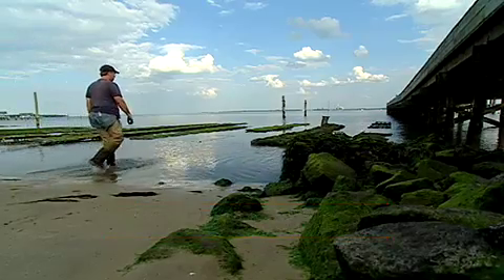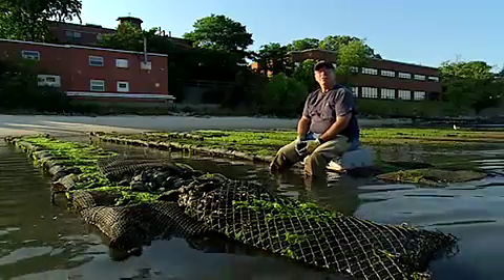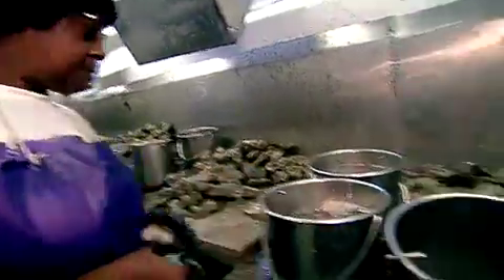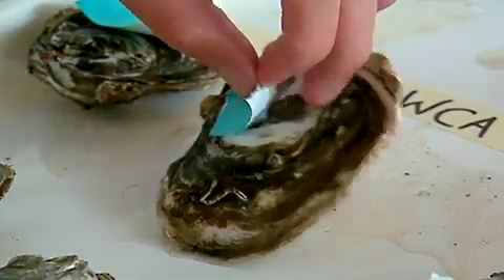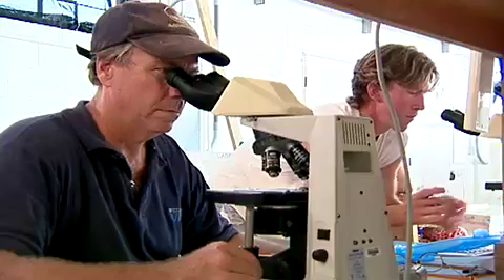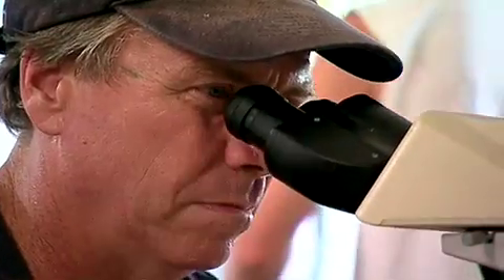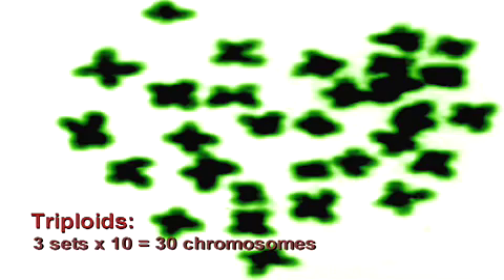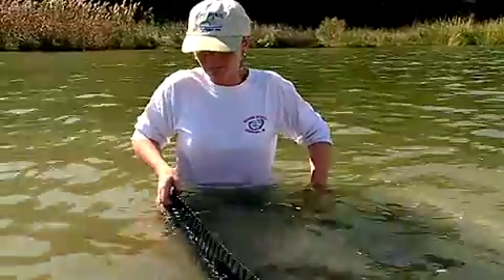An Oyster Inventor and His Quest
Who invents new oysters? Stan Allen does. He not only breeds disease-resistant oysters by speeding up the familiar process of natural selection, but he's also created a new kind of oyster, an oyster nature never designed. His invention is called a triploid oyster. It carries extra chromosomes and in the right conditions, it can grow nearly twice as fast as natural oysters. Widely grown on oyster farms along the west coast and in other countries, the triploid oyster is now coming to the Chesapeake.

Video by Michael W. Fincham